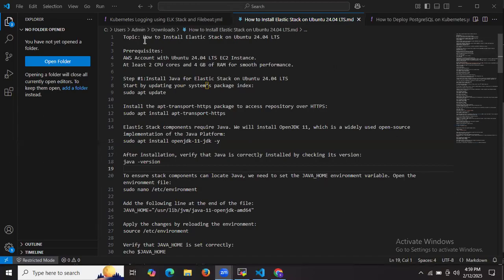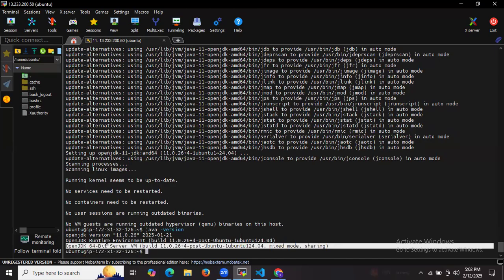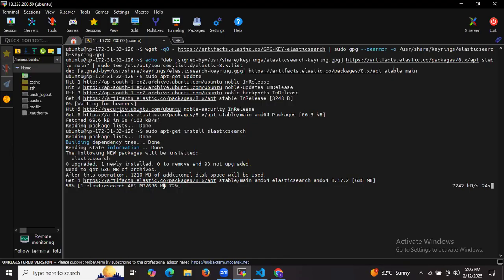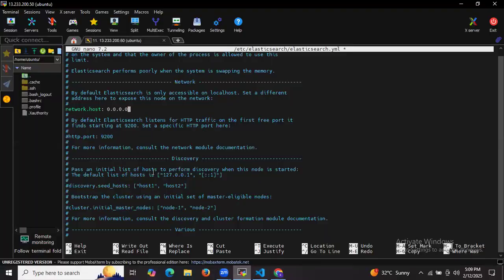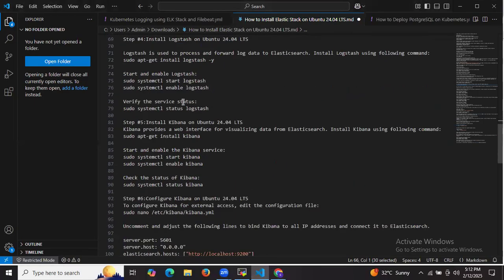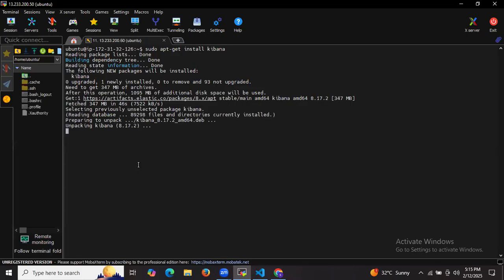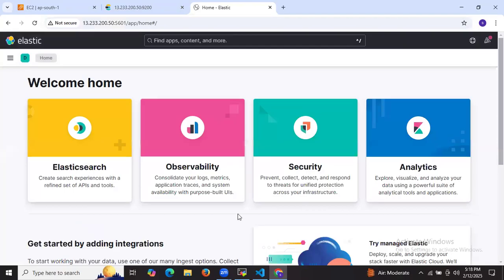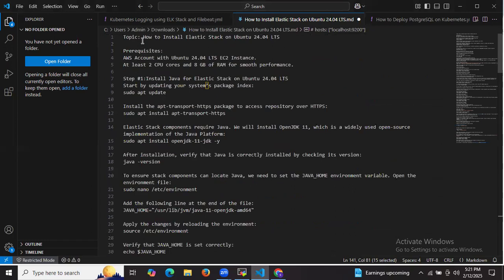How to Install Elastic Stack on Ubuntu 24.04 LTS | Install Elasticsearch, Logstash, Kibana, Filebrat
In this video, we are going to cover How to Install Elastic Stack on Ubuntu 24.04 LTS | Install Elasticsearch, Logstash, Kibana, Filebrat | Elastic Stack Tutorial
0:00 Install Java for Elastic Stack on Ubuntu 24.04 LTS
2:00 Install ElasticSearch on Ubuntu 24.04 LTS
5:00 Configure Elasticsearch on Ubuntu 24.04 LTS
8:00 Install Logstash on Ubuntu 24.04 LTS
12:00 Install Kibana on Ubuntu 24.04 LTS
16:00 Install Filebeat on Ubuntu 24.04 LTS

How to Install Elastic Stack on Ubuntu 24.04 LTS